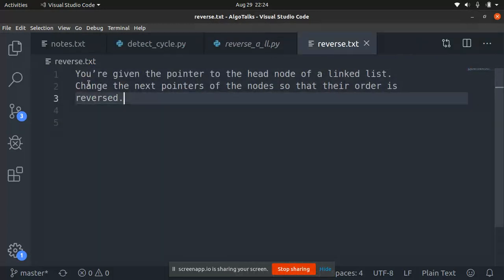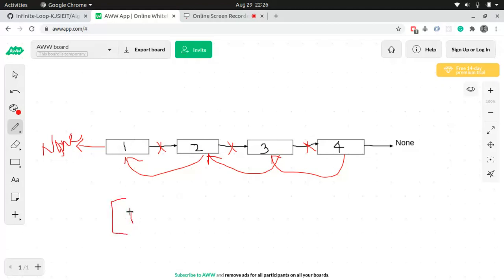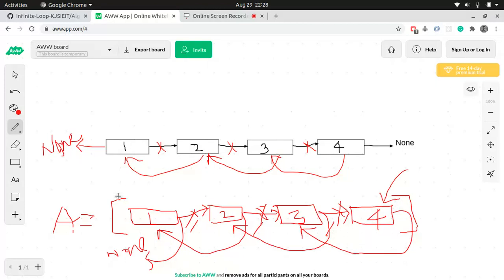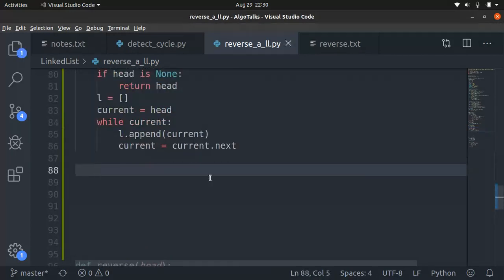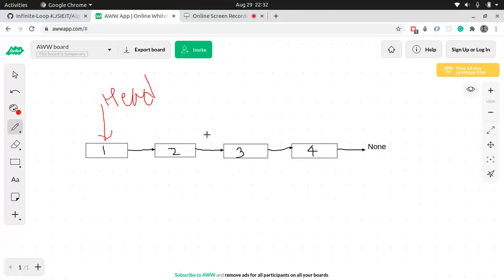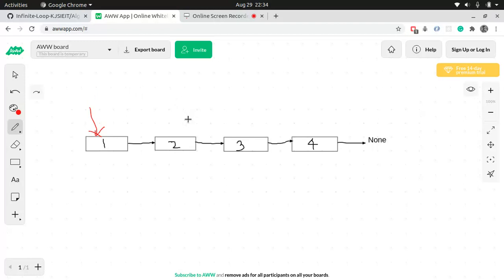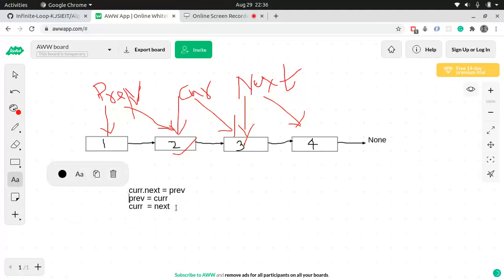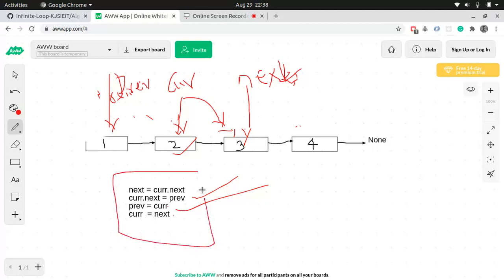Reverse a Linked List : Naive Approach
You’re given the pointer to the head node of a linked list. Change the next pointers of the nodes so that their order is reversed.
Solution:
def reverse(head):
    if head is None:
        return head
    l = [ ]
    current = head
    while current:
        l.append(current)
        current = current.next
    n = len(l)
    for i in range(1,n):
        l[i].next = l[i-1]
    return l[n]